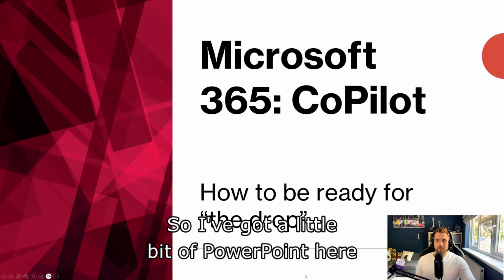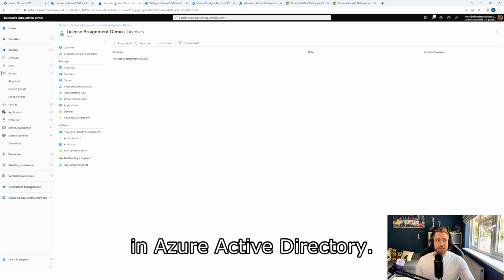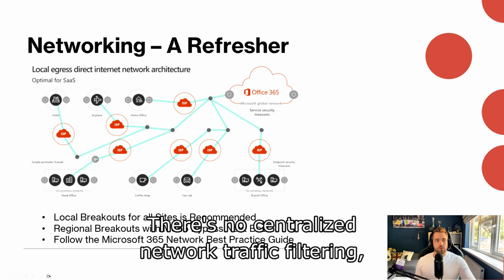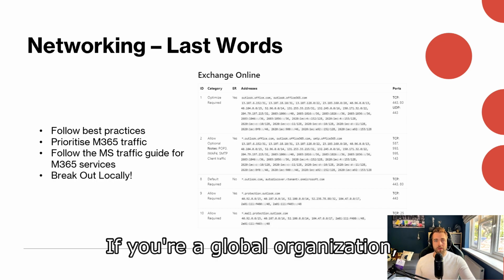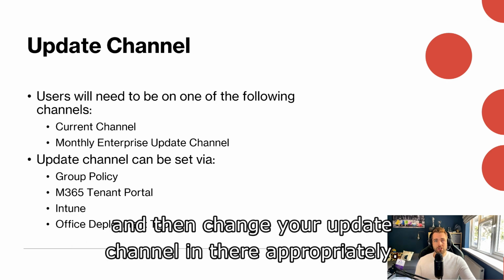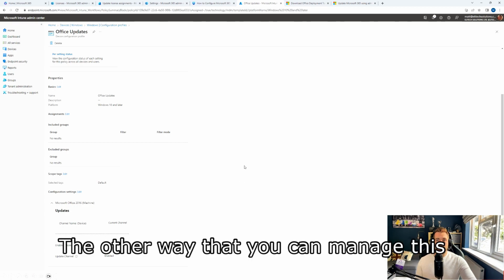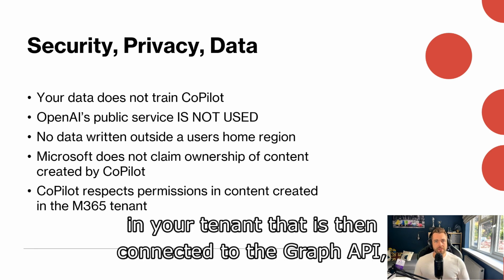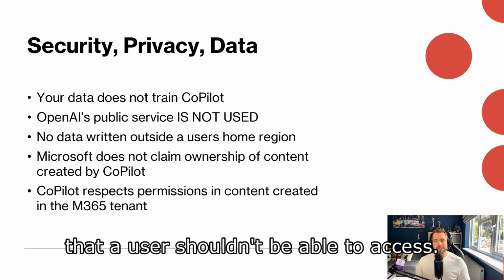Microsoft 365 CoPilot - How to Meet the Pre-requisites and Enable CoPilot for your M365 Organisation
In this video, we discover the pre-reqs and how to hit them, to ensure you can enable Microsoft 365 CoPilot when it is released.

With live demonstrations and best practice information provided, this is a must watch 15 minute video for anyone working, or interested in, the Microsoft 365 space.